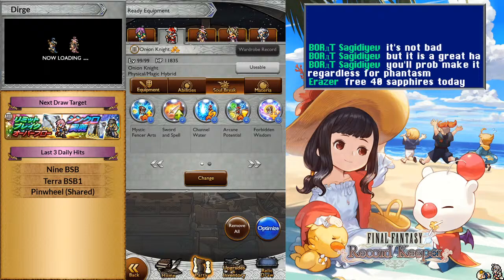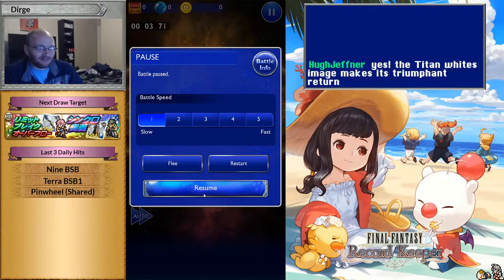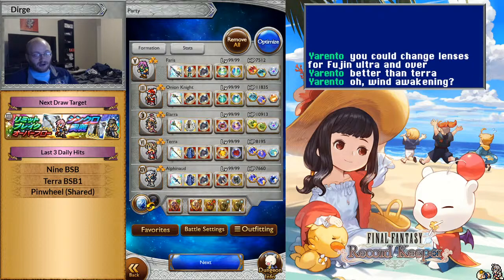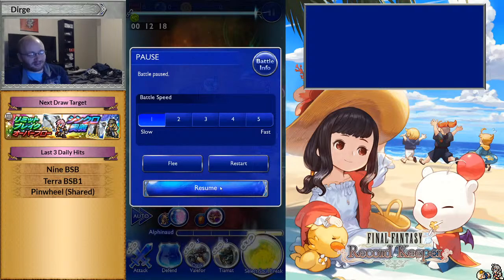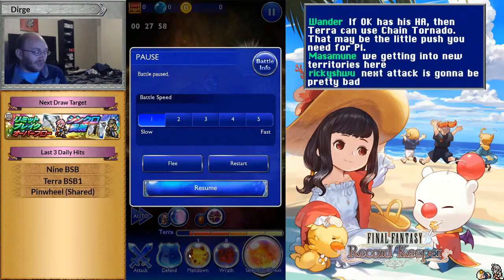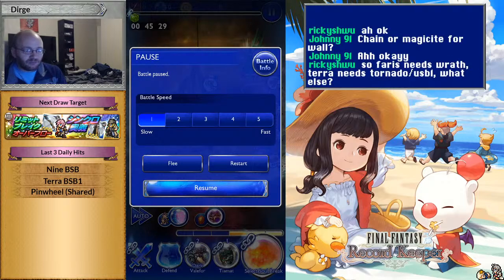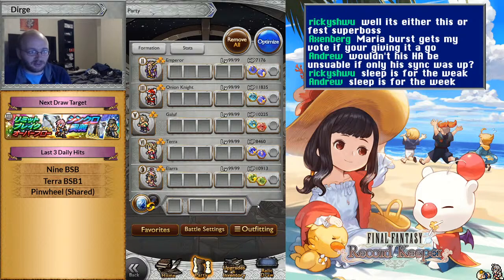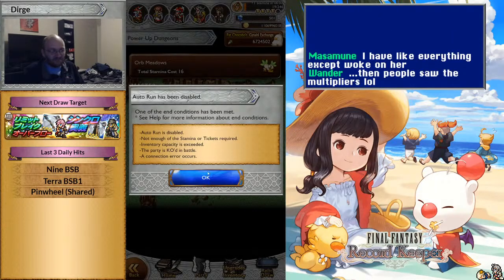Tired Friday Diaper Destruction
Dirge's Discord Server if you're looking for a place to talk FFRK